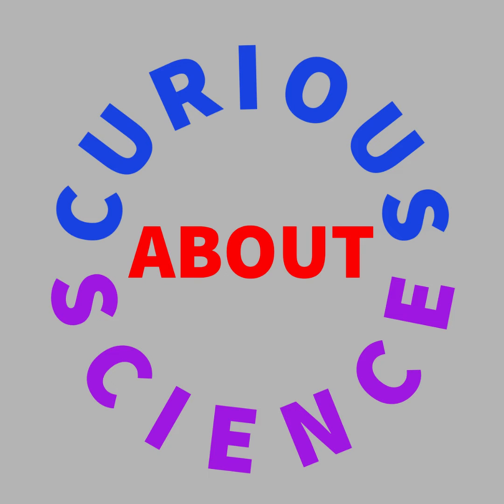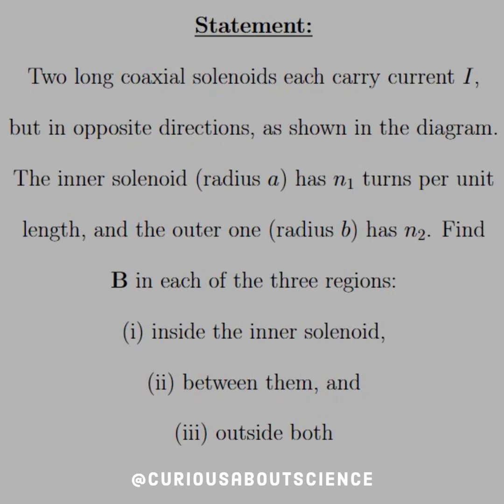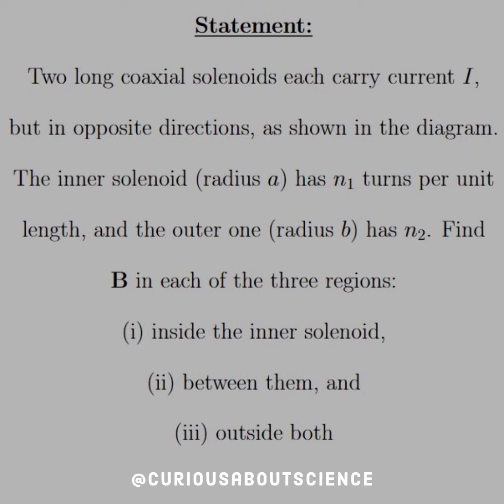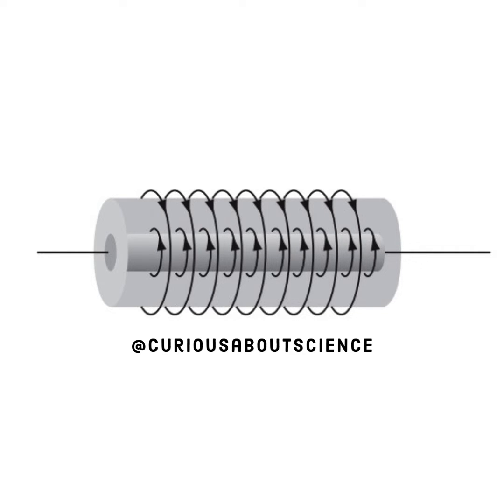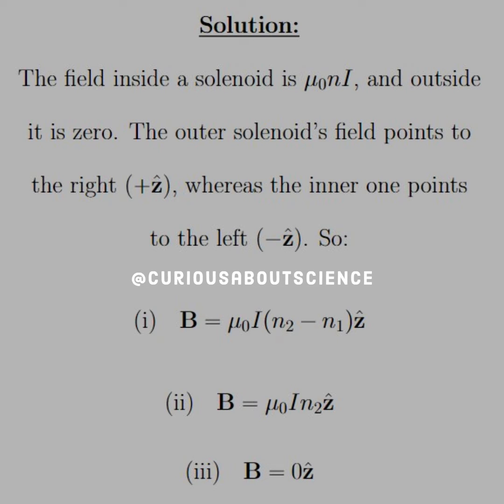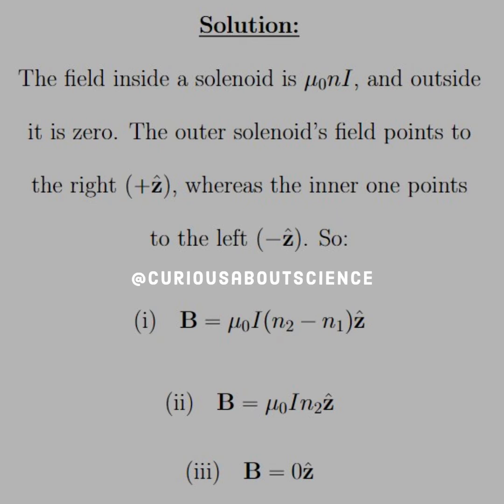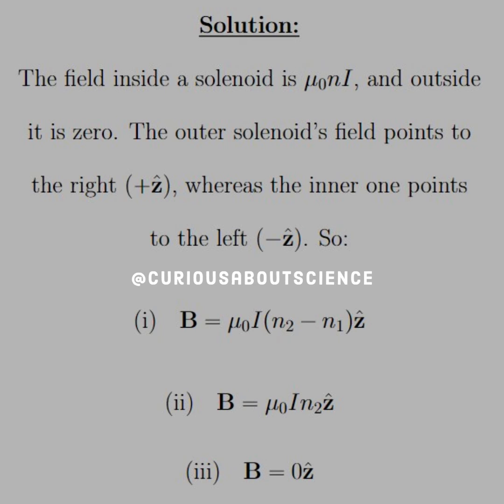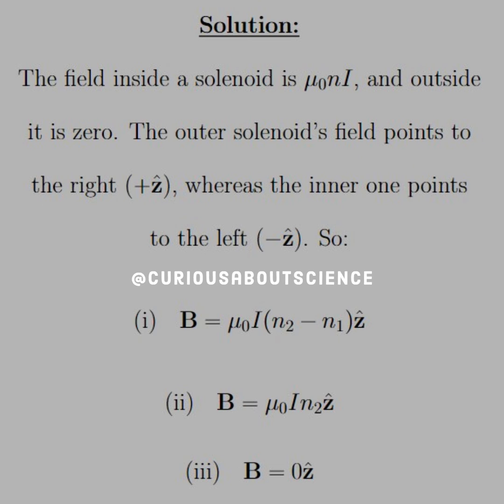Problem 5.16 - DIv & Curl of Magnetostatic Fields, Ampère’s Law: Introduction to Electrodynamics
Superposition is your friend!